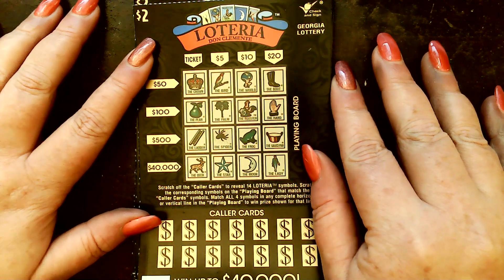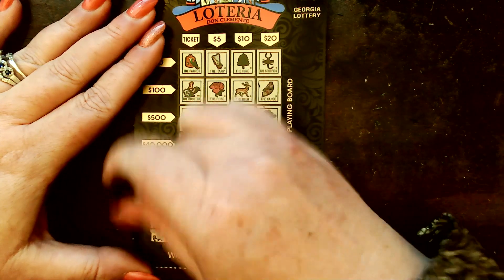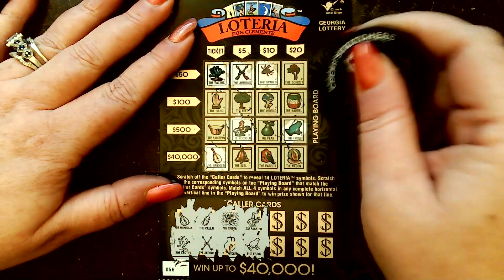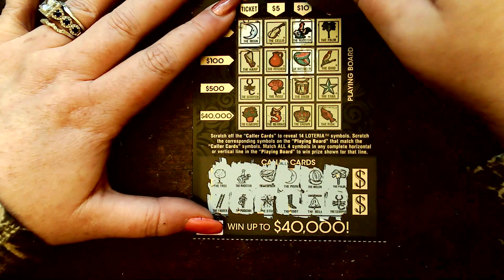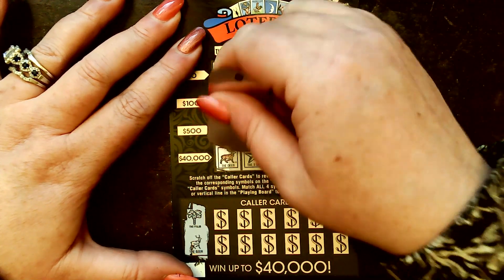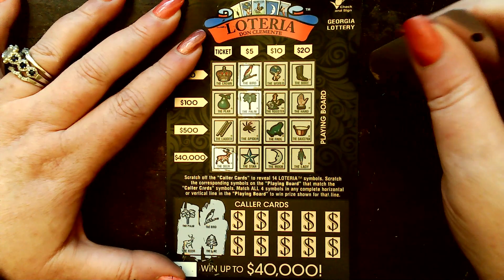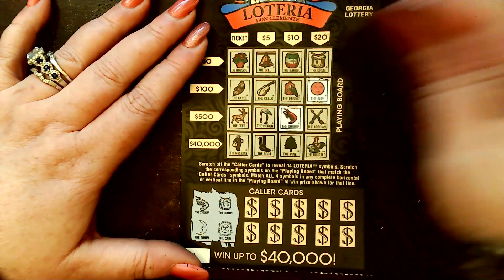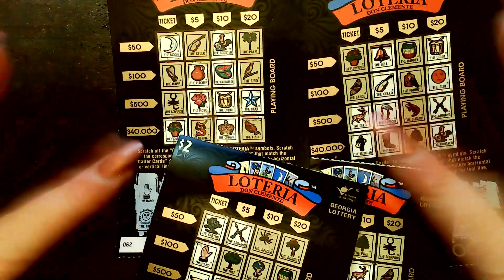💲 PROFIT 💲 LOTERIA 🍑 GA LOTTERY lottery live giveaways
I use vidIQ Which has really helped me understand and GROW

Just press the i in the Video to go to CBear Scratcher's Channel

JOIN US DAILY FOR CHANCES TO WIN! FIND THE “EASTER EGG” IN THE DAILY SCRATCH VIDEO (BONUS VIDEOS AND SHORTS DO NOT COUNT) LOOK FOR THE IMAGE, GIF, OR COMMENT IN THE VIDEO THAT DOESN’T BELONG, BE THE FIRST TO COMMENT ON IT AND WIN A TICKET IN OUR SATURDAY 3 PM LIVE EVENT. STARTING ON SUNDAY, JANUARY 10, 2021, AFTER THE FIRST CORRECT ANSWER IS CHOSEN, KEEP COMMENTING THE CORRECT ANSWER TO BE ENTERED INTO THE 2ND CHANCE DRAWING. 6 DIFFERENT WINNERS WILL BE CHOSEN FOR A 2ND CHANCE TICKET.

YOU CAN ONLY WIN 1 TIME A WEEK.
IF YOU WIN A “HUNT” TICKET, YOU CANNOT WIN A 2ND CHANCE TICKET
YOU CAN ONLY WIN ANY EASTER EGG TICKET ONCE PER WEEK.

YOU WILL STILL BE ELIGIBLE TO WIN ANY BONUS QUESTIONS FROM SPECIAL VIDEOS AND GIVEAWAY ENVELOPES DURING THE LIVES.

ALWAYS LOOKING FOR FUN AND EXCITING WAYS TO DO GIVEAWAYS SO RING THAT BELL BECAUSE THEY CAN COME UP AT ANY TIME … LIKE THIS ONE.

We are now SOLD OUT of Coins

Join as we scratchofftickets, big and small lotterytickets,searching for our winner ,lottery ticket or lottery tickets and ChasinClaimers in Savannah Georgia and doing a giveaway during our lotteryliveevent every Sat at 3 pm EST where we do lotteryscratchoffs from georgialottery. georgialotteryresults,,chasin claimers, We often do a fullbook of lottery ticket looking for a bigboom and our boomer. The Video Sunday - Friday has an Easter ga lottery

It is the Sole Responsibility of Southern Scratchin'. Additionally, Contests and Giveaways are done as a Thank You for my current Supporters and not run in an attempt to gain more subscribers. To Participate in any Contest or Giveaway, you must be 18 years old or older.